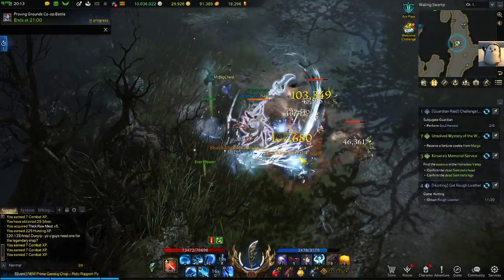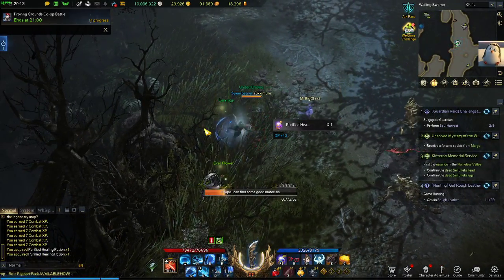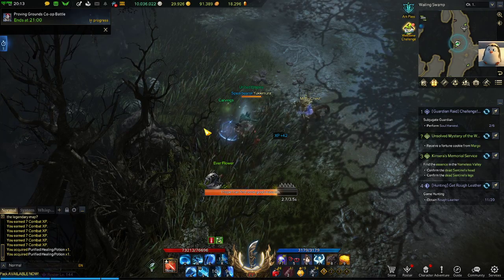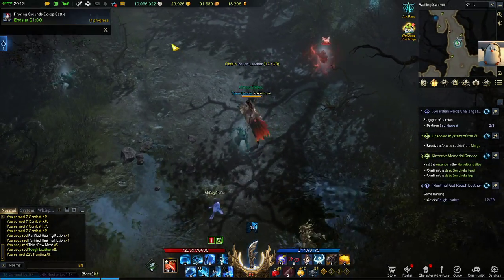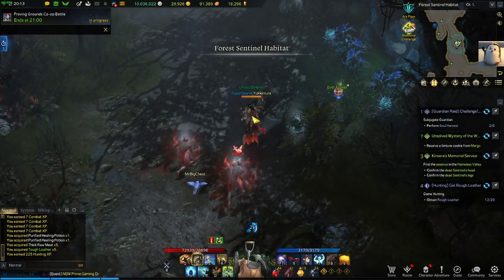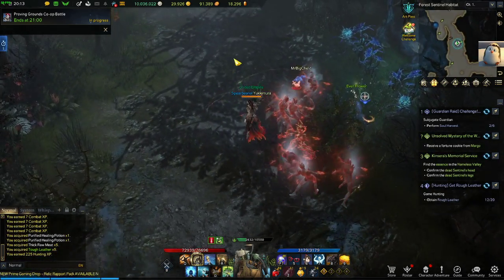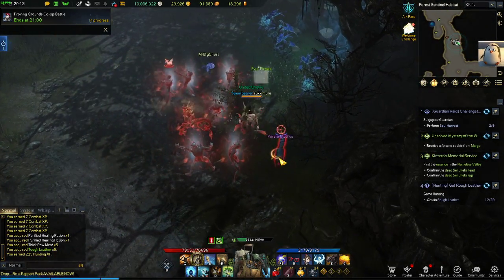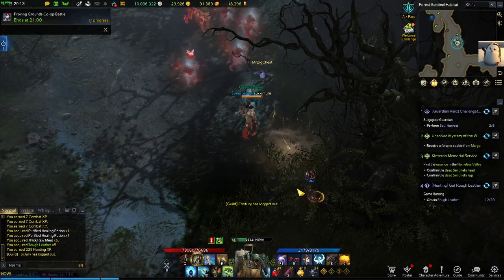Lost Ark Hunting Tip - Throw the Knife at the Flowers/Mushrooms to Stun the Bunnies!